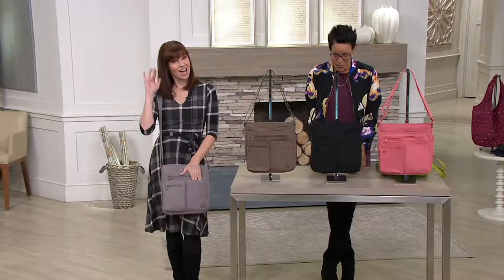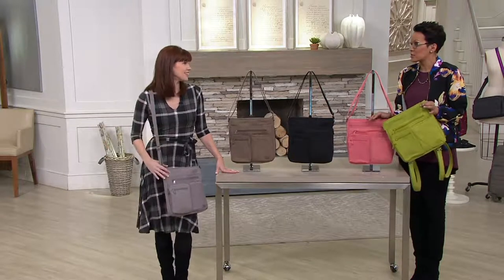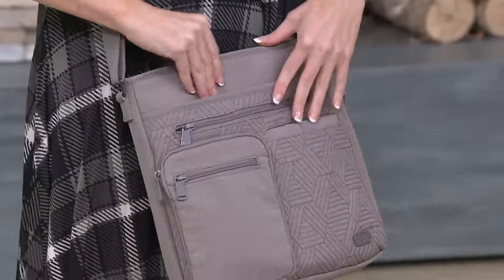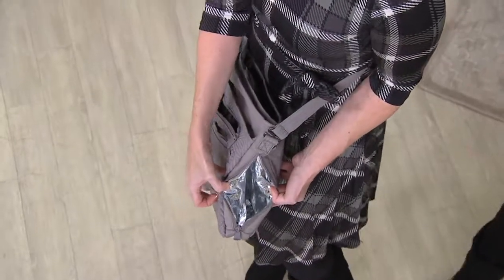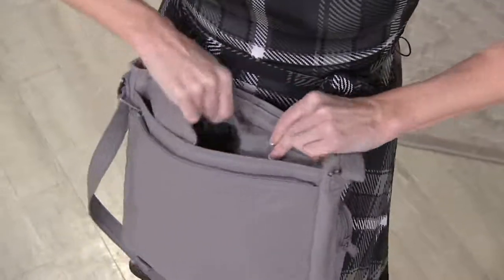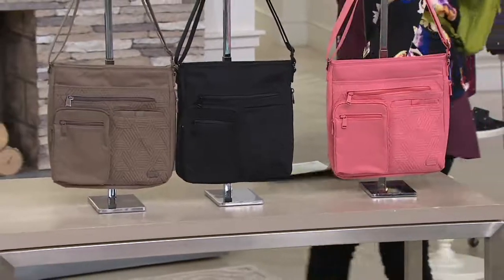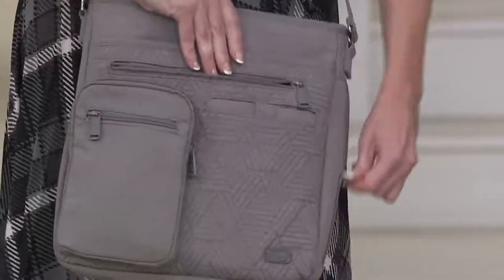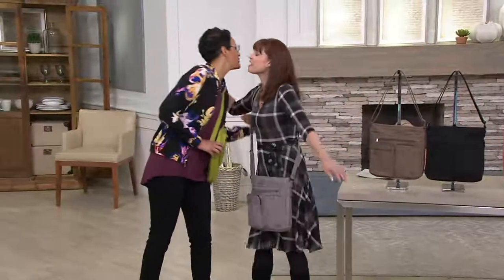Lug North/South Convertible RFID Crossbody - Monorail on QVC